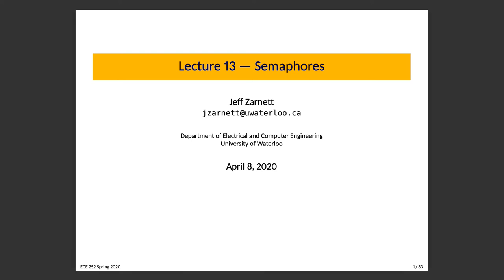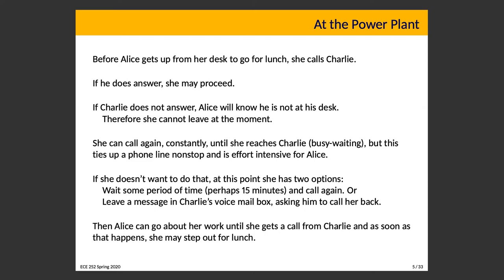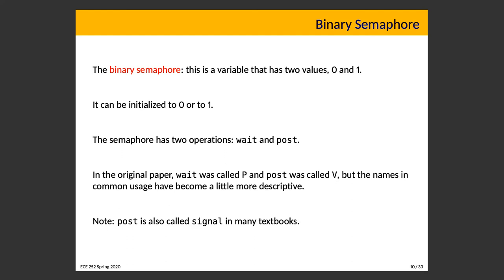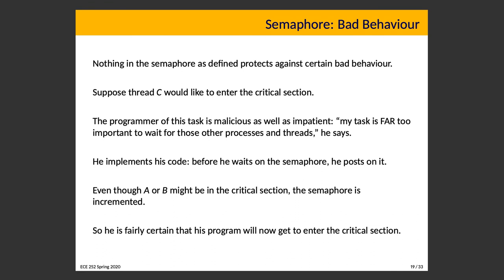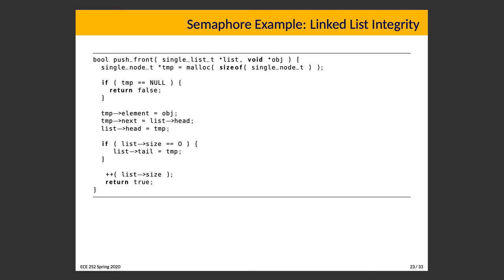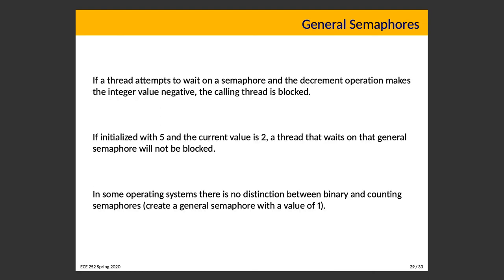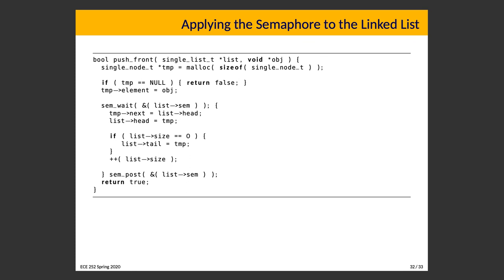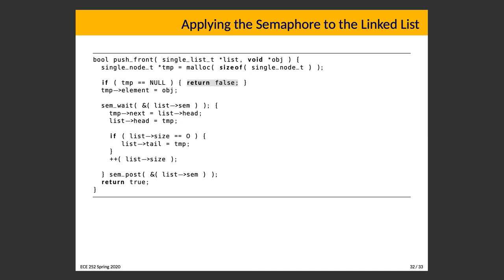ECE 252 Lecture 13: Semaphores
Building on the idea of mutual exclusion through messages, this video introduces the semaphore, one of the most important and most useful concepts in computing. It covers the original concept, the UNIX version, the syntax, and how to use it in a linked list example.